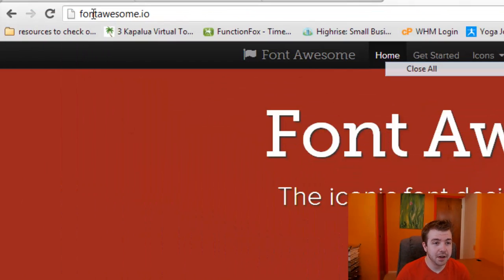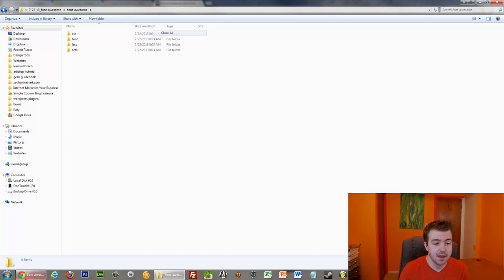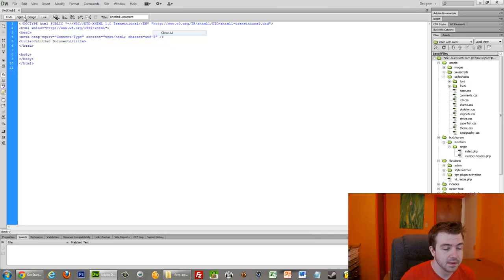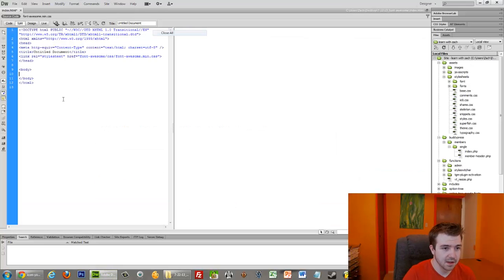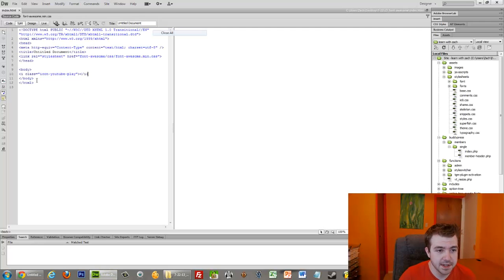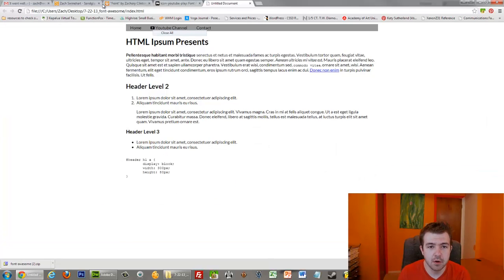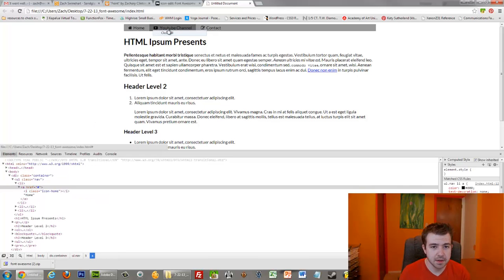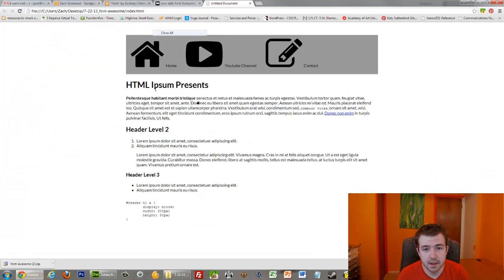How to use fontawesome for easy iconography on your website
Today I will walk you through fontawesome, which makes it easy for you to embed vectorized icons onto your website. Icons are a great way to spice up your user interface, and with fontawesome, it's as easy as linking to their stylesheet and embedding the icons. if you'd like to learn more about the CSS & HTML used to embed and style these icons.